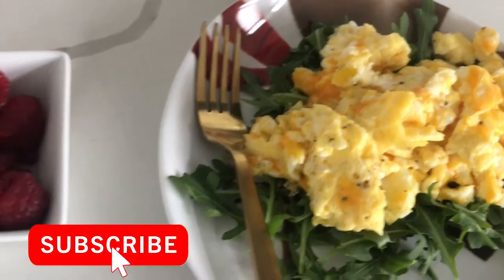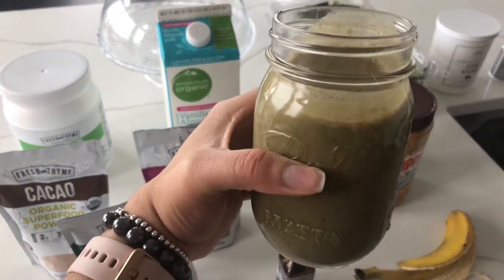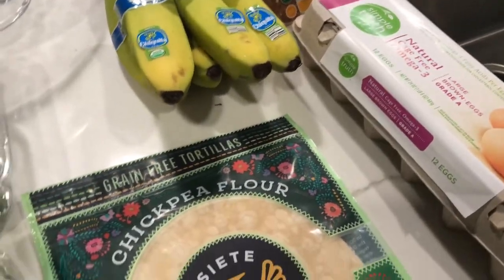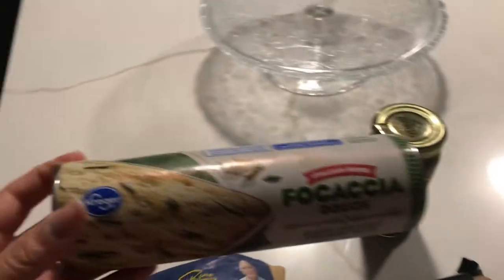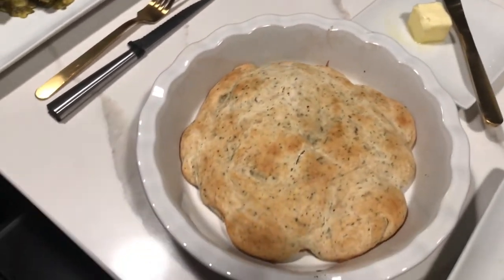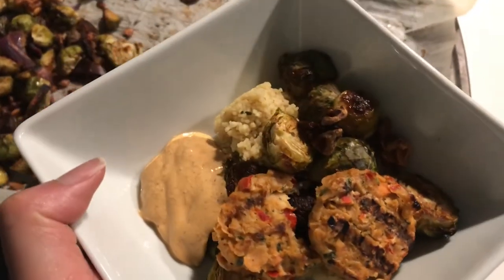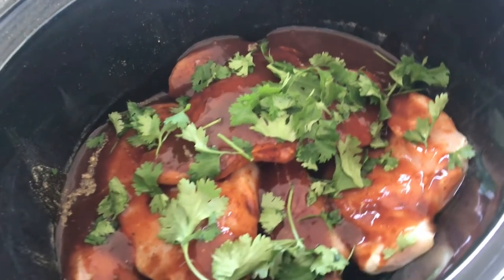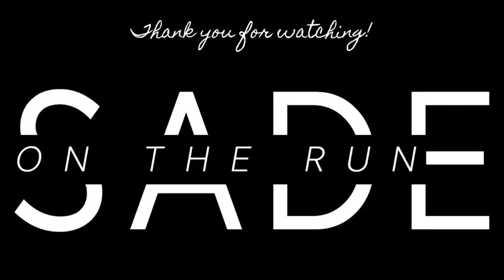WHAT I EAT IN A WEEK EPISODE 3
Chicken Thigh Recipe with Homemade Gravy

Season thighs and cook in crockpot on high for 3-4 hours
Save the juice from the crockpot!
Finish thighs in the oven on BROIL until desired crispiness
In a saucepan, add juice from crockpot, 1 cup broth, 1-2 tablespoons of flour, Italian and garlic seasoning. Stir until thick.  Add more broth and flour if needed to reach desired level of thickness.
Serve gravy over rice with a side of broccoli

Follow & Shop with Me on LiketoKnow.it!

FAQ: How to Pronounce My Name: SHA-DAY
Yes, like the singer of the hit songs “Smooth Operator” and “Lovers Rock”. 😊

My Scale: RENPHO Weight Loss Scale (Bluetooth + Phone App)

WATCH MY FITNESS JOURNEY FROM THE BEGINNING

JOIN THE ON THE RUN FAM! 💕🤗

FOLLOW SADE ON SOCIAL

📱Tag me in your progress and recipe photos & videos!

CAMERA & PRODUCTION EQUIPMENT 🎥

Professional Camera: Sony Alpha a6000
Ring Light: 8" Ring Light & Selfie Tripod
Box Lights: LIMO STUDIO Softbox Light Kit
Editing Software: Adobe Creative Cloud (Premier Pro)